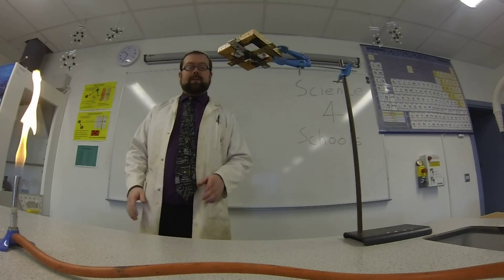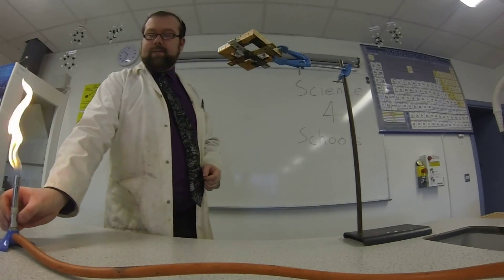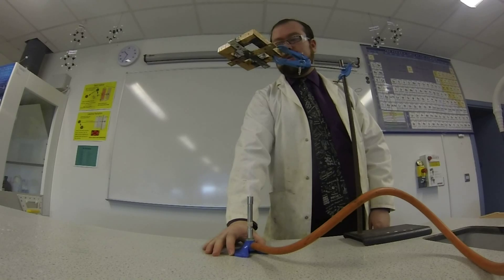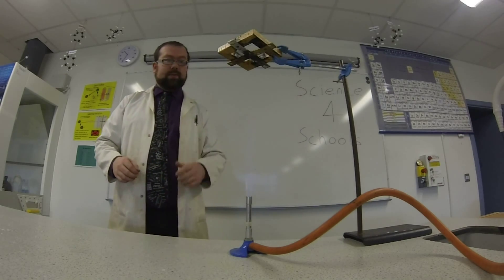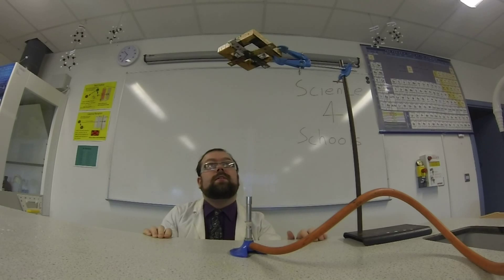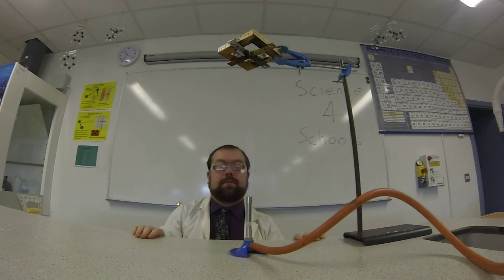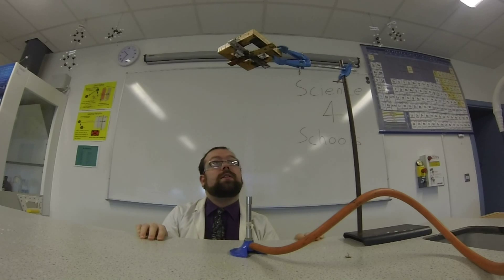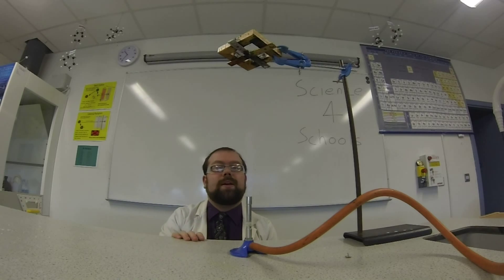Heat Transfer: Conduction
Today we figure out how heat travels through solids!